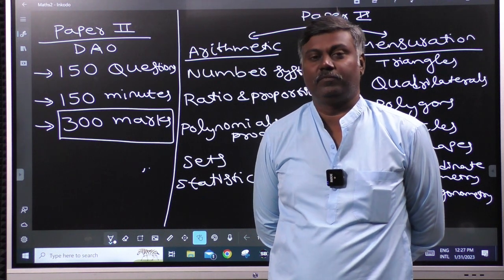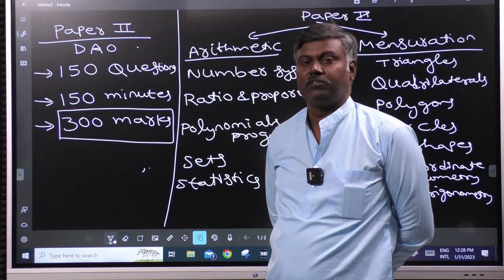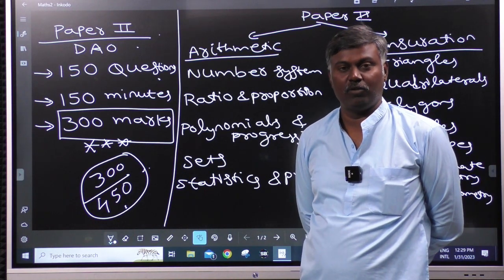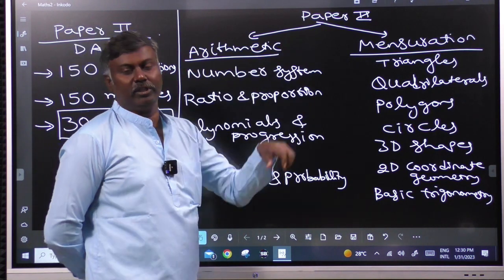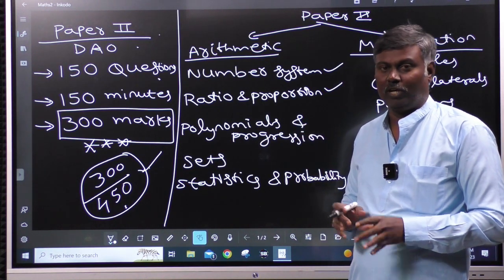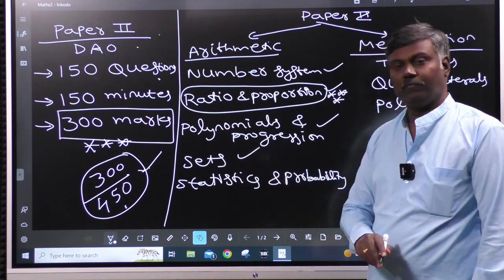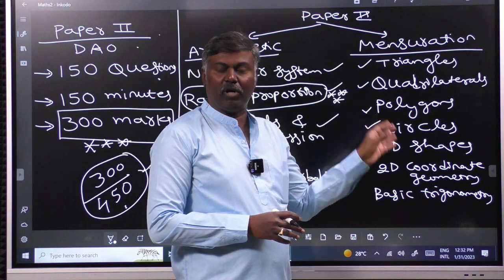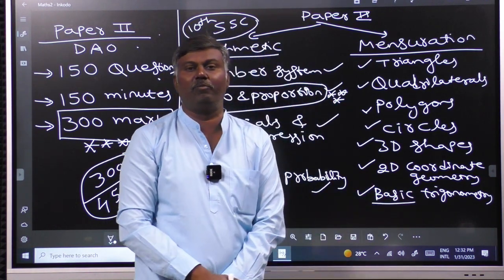TSPSC DAO | FBO | FSO | FRO | MATHEMATICS OFFLINE BATCH AT RUPA IAS ACADEMY